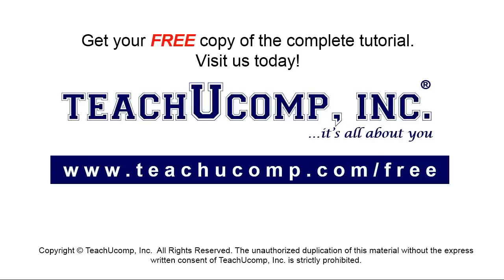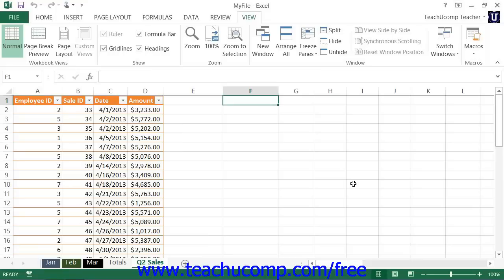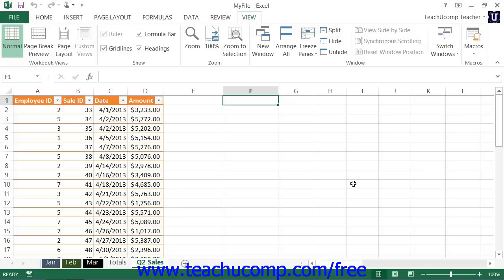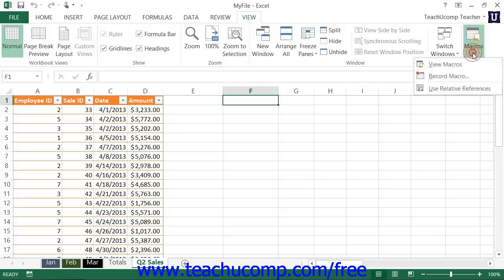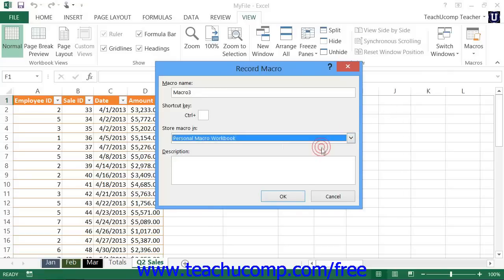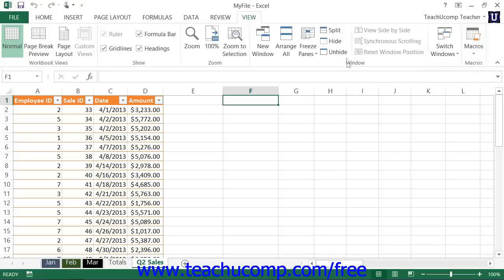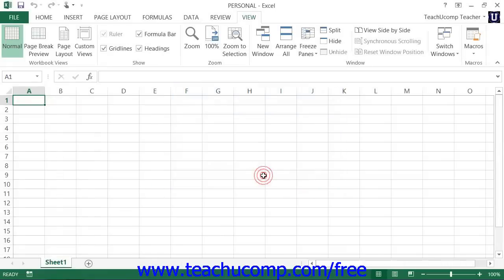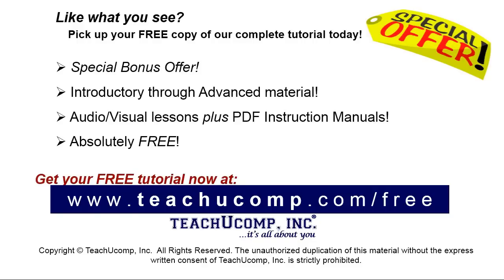Excel 2013 The Personal Macro Workbook Microsoft Training Lesson 37.3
Learn about the personal macro workbook in Microsoft Excel A clip from Mastering Excel Made Easy v. 2010. - the most comprehensive Excel tutorial available. Visit us today!